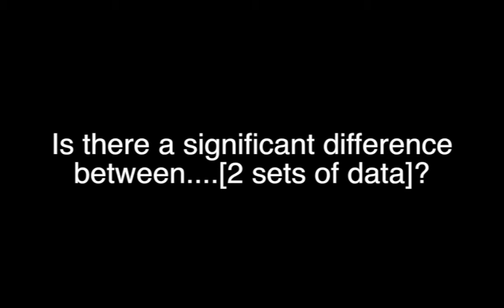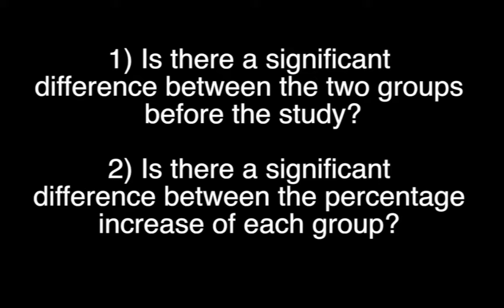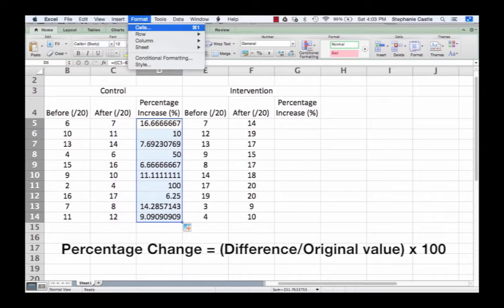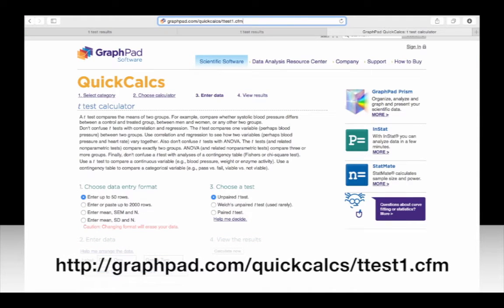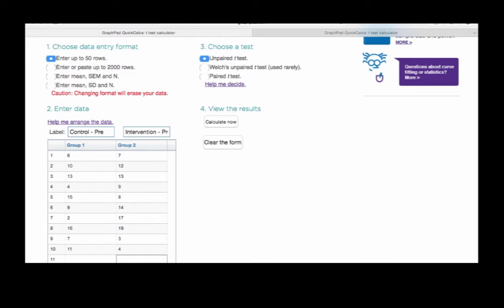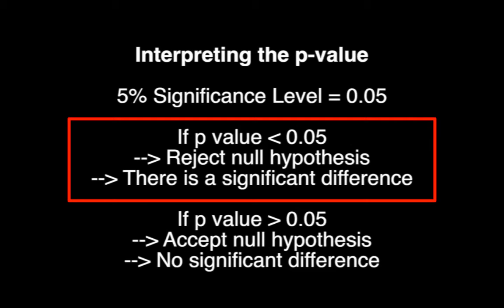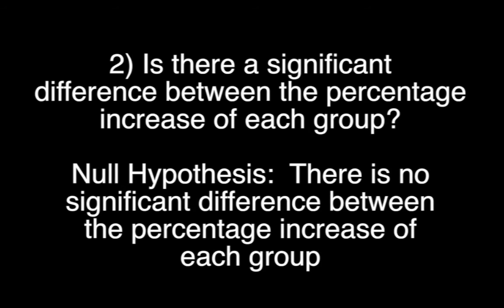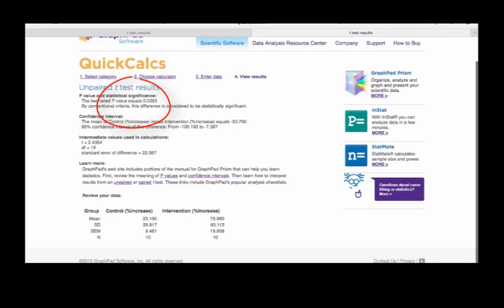Carrying out a T-test using Graphpad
This video explains how to use Graphpad.com to conduct a t-test including how to interpret p-values in relation to the null hypothesis.